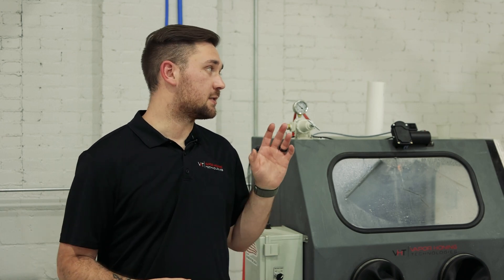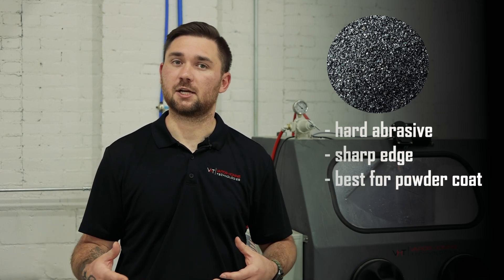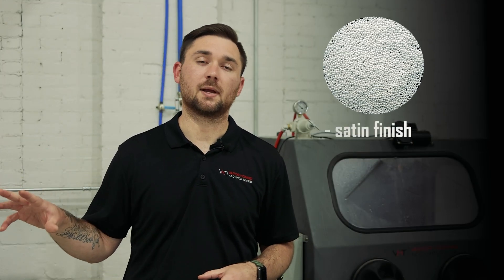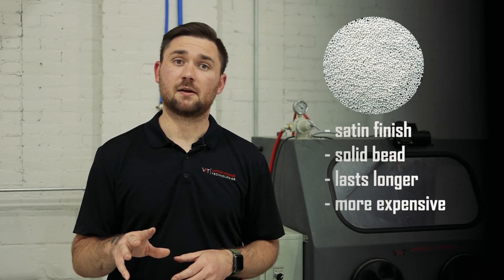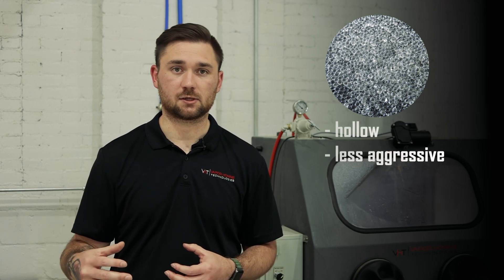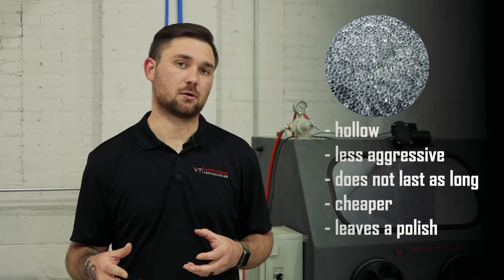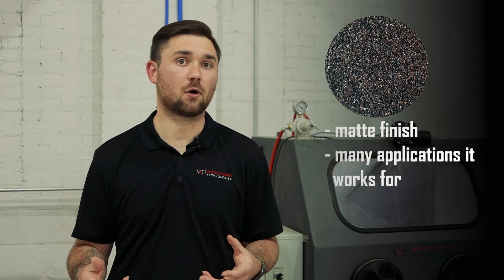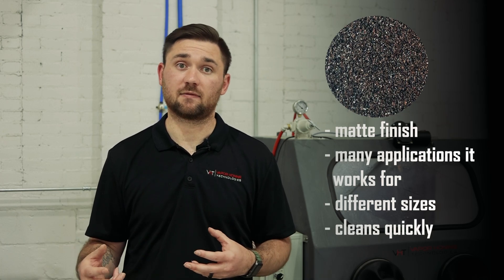Abrasives 101 for Dummies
Today, we're doing a video about abrasives. This is an Abrasive 101 for dummies. We will be going through all the abrasive media we use in our showroom. And we'll explain each one in detail and how they can be effective for your shop.